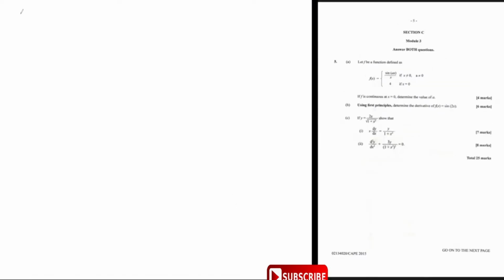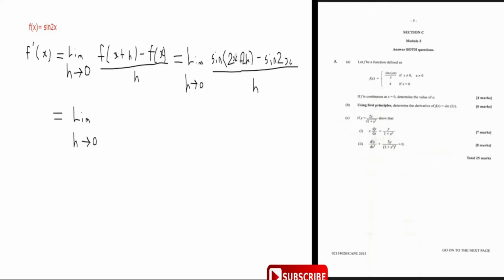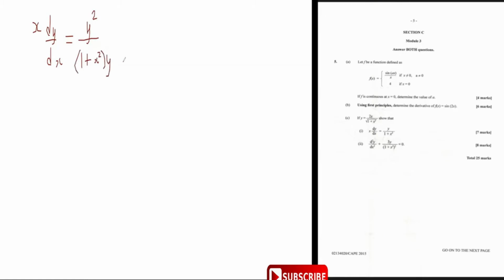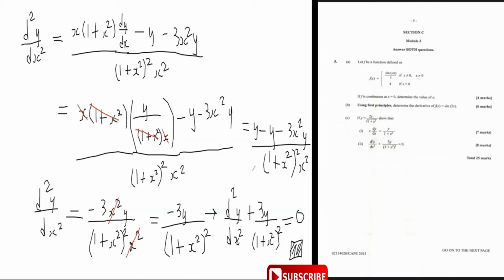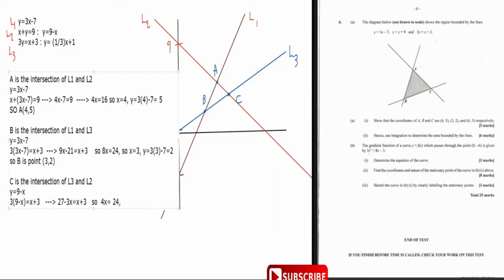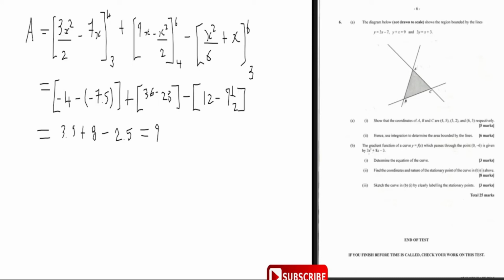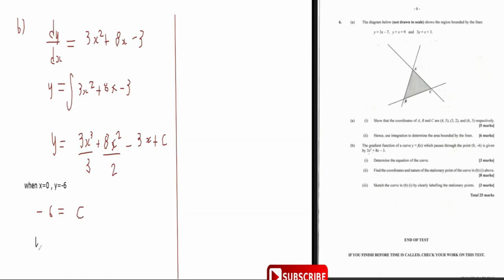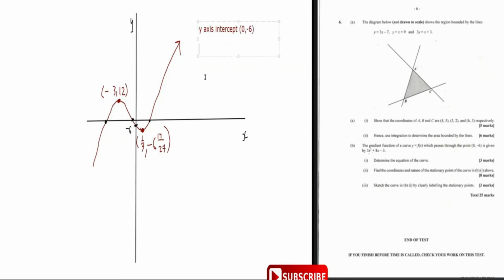PURE MATHEMATICS JUNE 2015 UNIT 1|MODULE 3